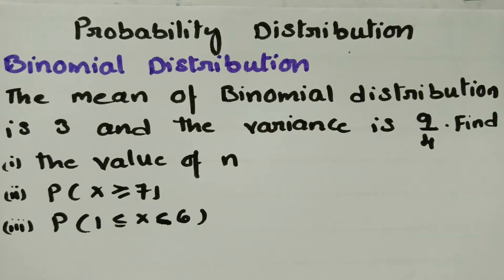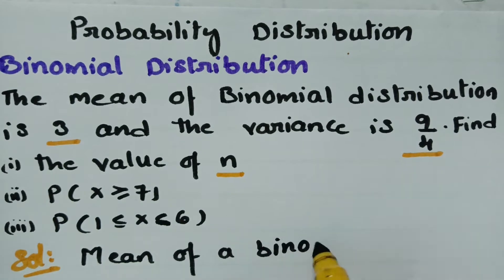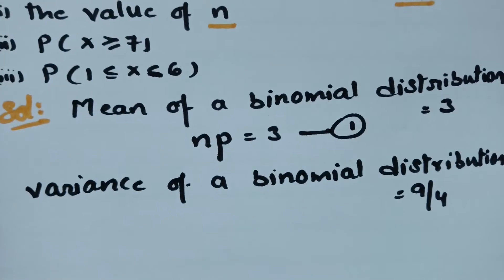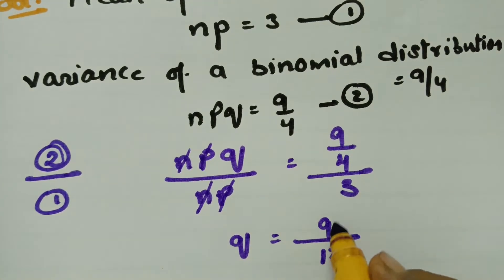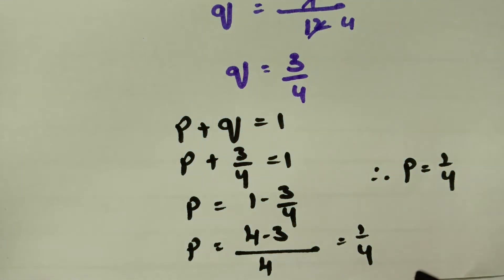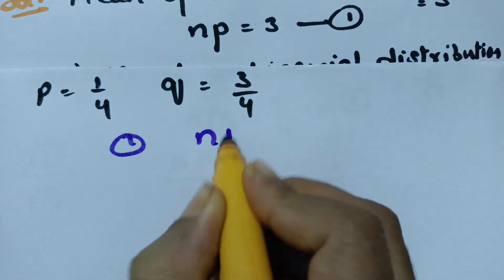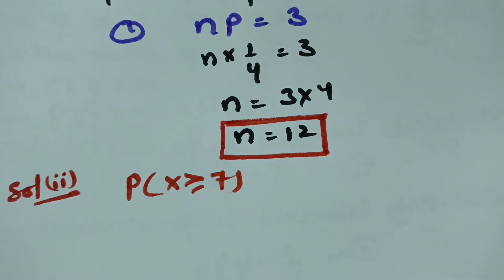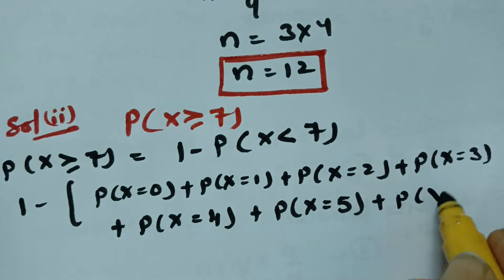Binomial Distribution -Problem -Probability distribution